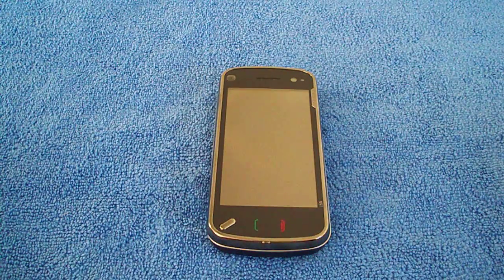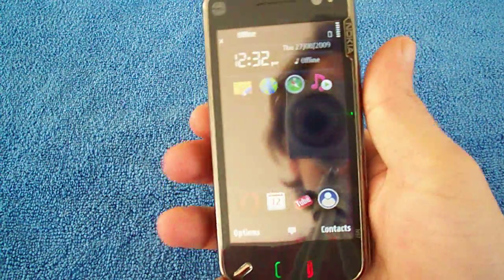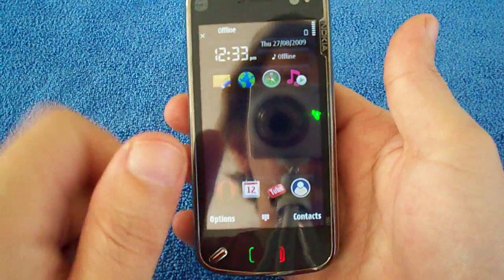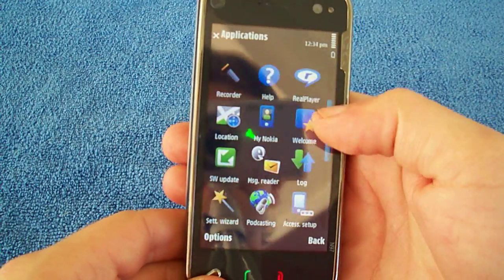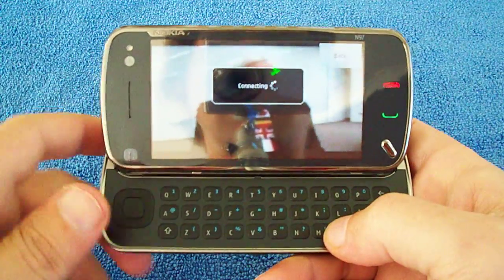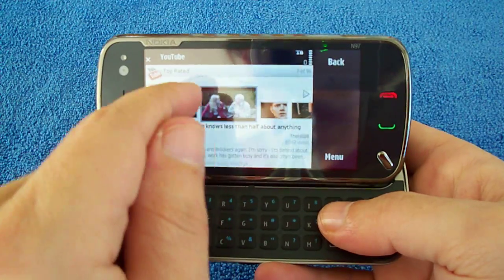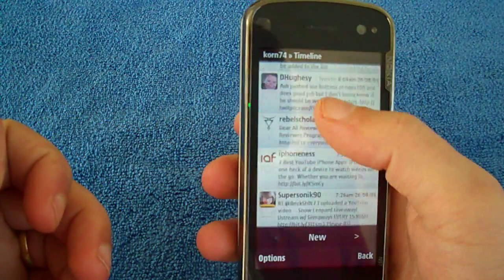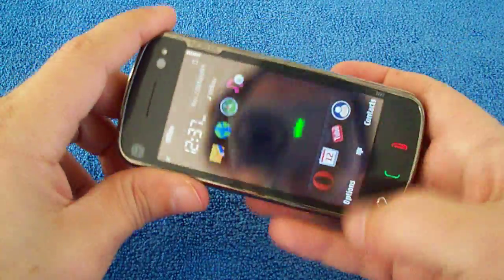Nokia N97 Software Review